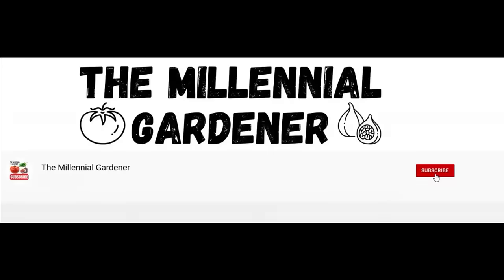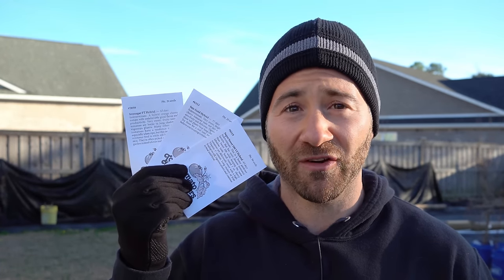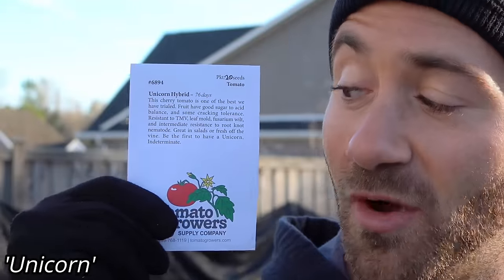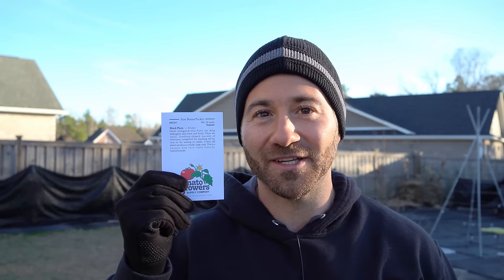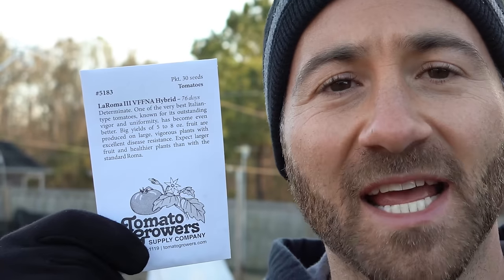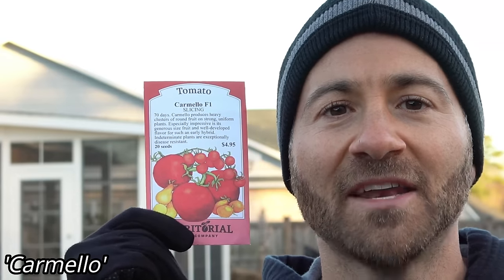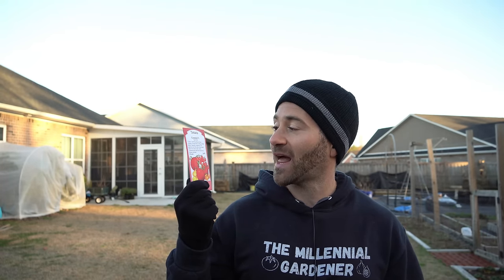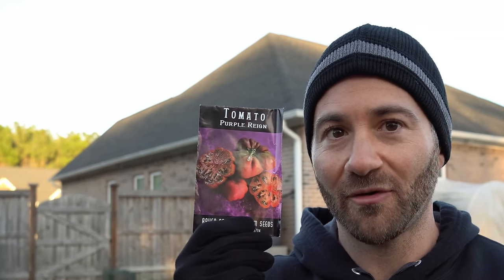27 Amazing TOMATO Varieties I'm Growing In My 2023 Garden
In this video, I share 27 amazing tomato varieties I'm growing in my 2023 garden. My 2023 vegetable garden will feature a wide variety of indeterminate, determinate, dwarf, hybrid and heirloom tomatoes. I'll explain every tomato variety I'm growing in 2023 and why. This includes new varieties and proven winners in my vegetable garden.

0:00     Growing Tomato Seeds Introduction
1:12     Cherry Tomatoes
4:04     Determinate Tomatoes
7:22     Paste Type Roma Tomatoes
8:35     Beefsteak Indeterminate Tomatoes
12:35   Dwarf Tomato Project Tomatoes
14:31   A Chart Of All The Tomatoes I'm Growing
14:50   Tomatoes That Didn't Make The Cut
16:57   Adventures With Dale

If you have any questions about the best tomatoes to grow in your garden, growing tomatoes in containers or in garden beds, have questions about growing fruit trees or want to know about the things I grow in my raised bed vegetable garden and edible landscaping food forest, are looking for more gardening tips and tricks and garden hacks, have questions about vegetable gardening and organic gardening in general, or want to share some DIY and "how to" garden tips and gardening hacks of your own, please ask in the Comments below!

6.5 Inch Hand Pruner Pruning Shears

34.1°N Latitude
Zone 8A